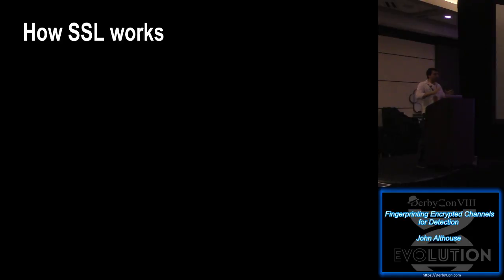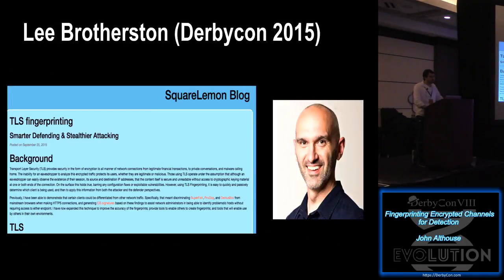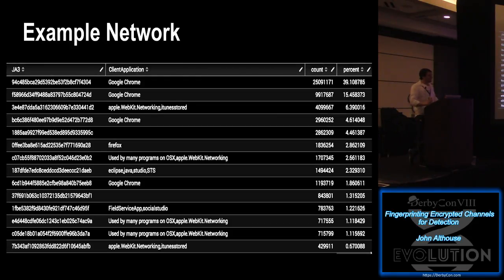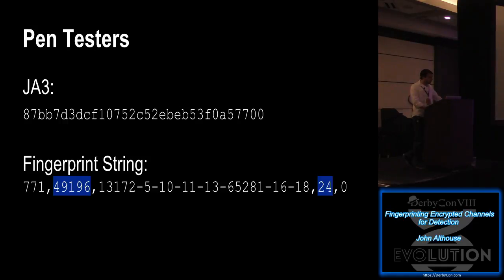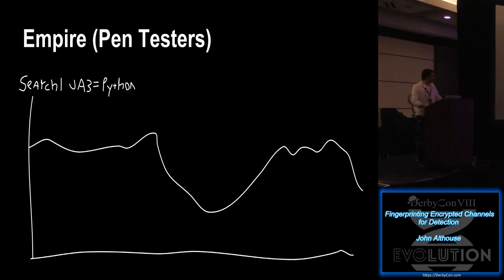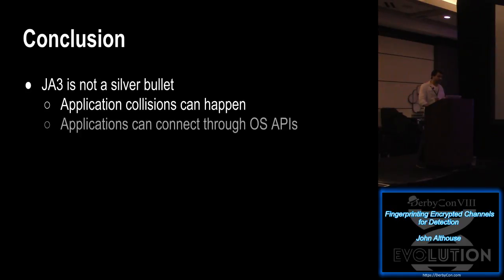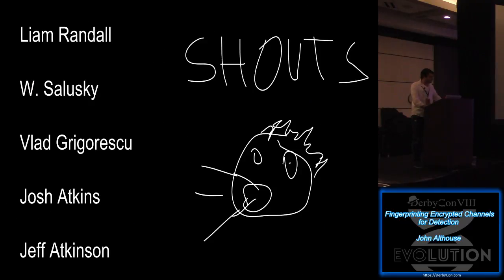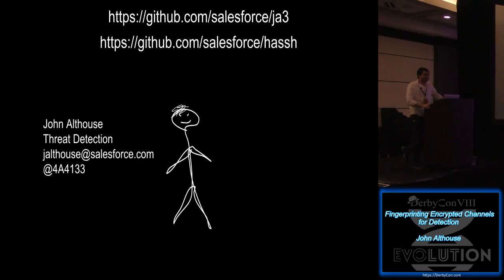Keynotes, Track 2 "Fix Me" & Closing Stream